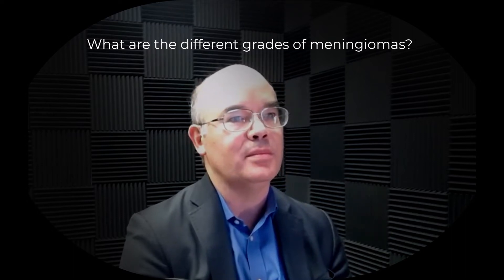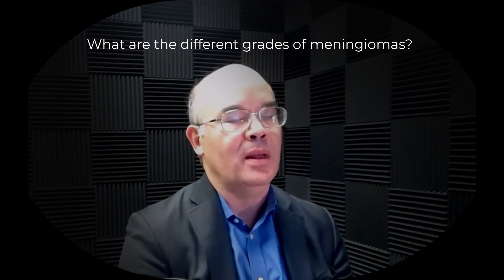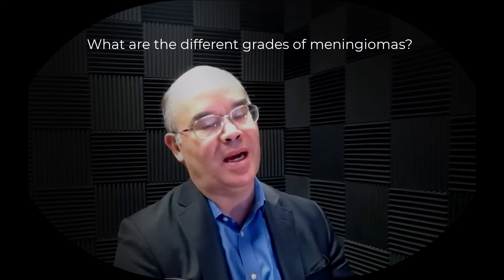What are the different grades of meningiomas?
Meningioma grades are based on the tumor location, meningioma type, spread and potential for the tumor to remain after surgery